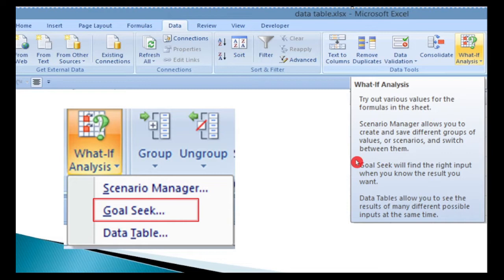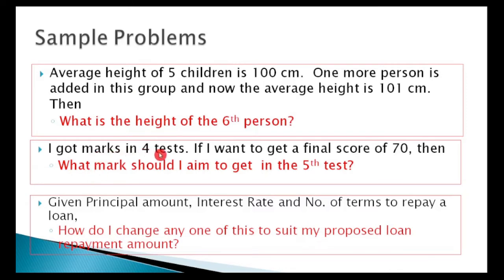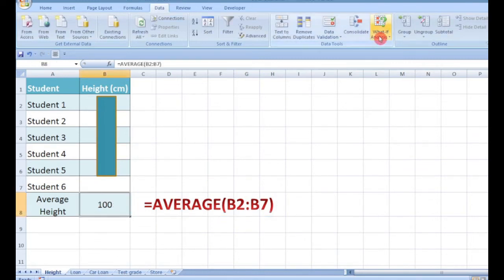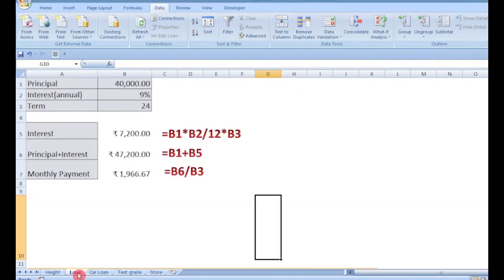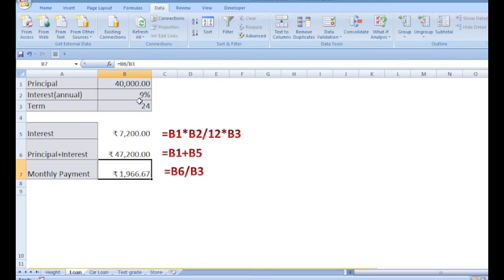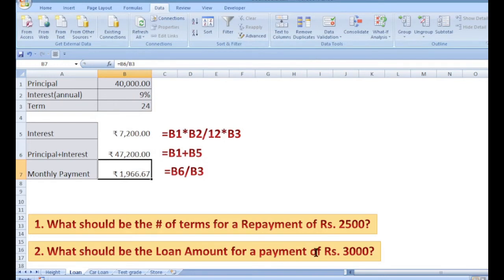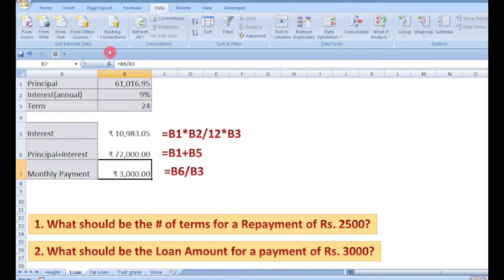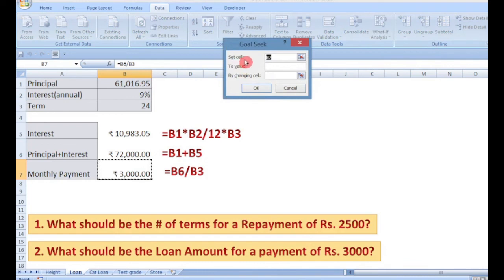How to do goal seek in Excel GoalSeek WhatIfAnalysis Excel Life Long Learning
In this video, performing Goal Seek analysis is shown for simple examples.  Goal Seek feature in Excel allows you to arrive at a specified goal by mathematically adjusting a single variable within the equation.